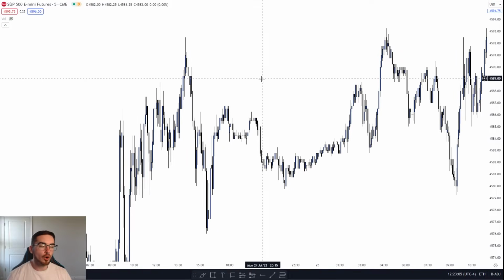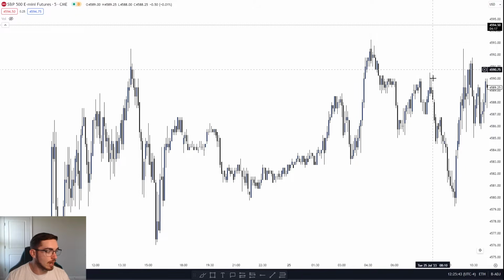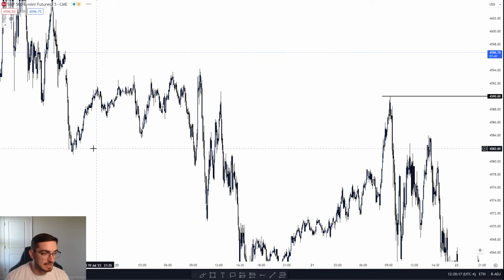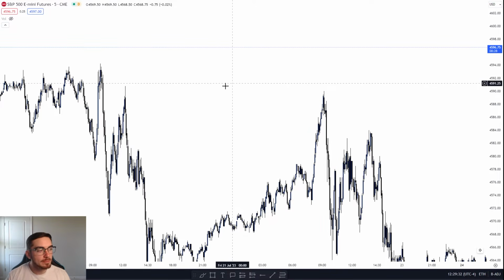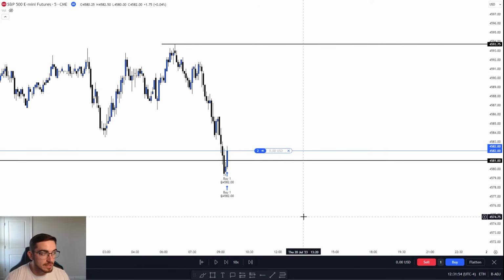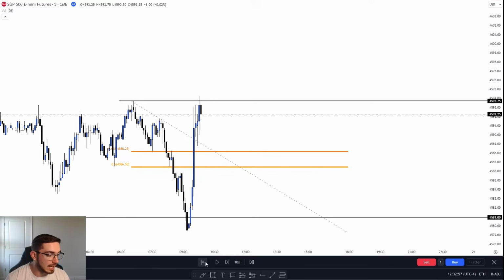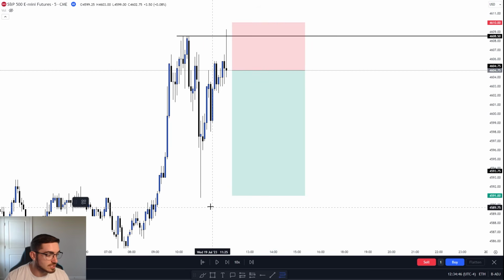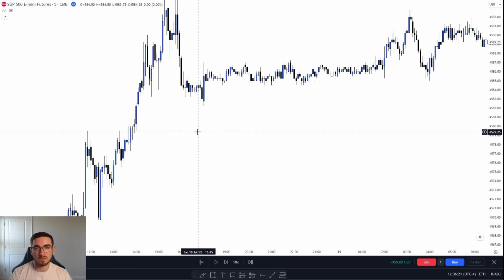How To Identify High Probability Liquidity Sweeps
In this Stock Market video, I will be showing you How To Identify & Trade Liquidity Sweeps